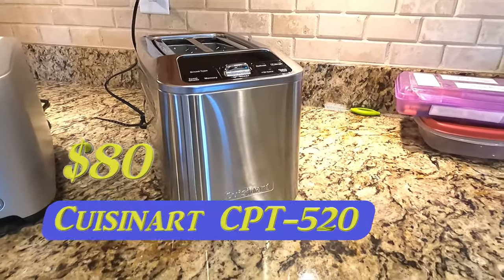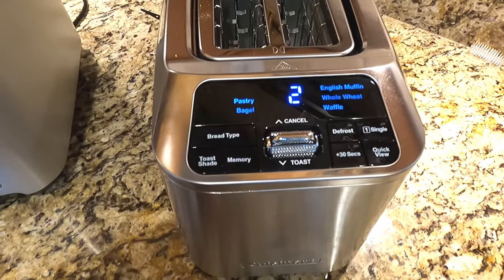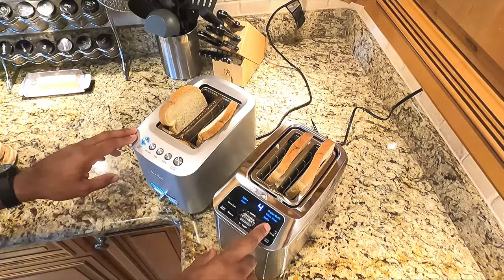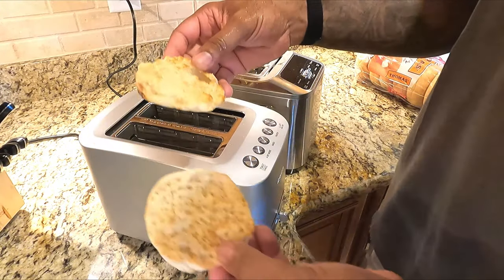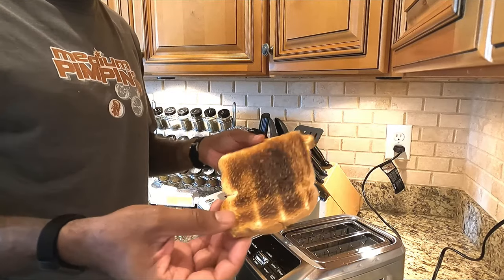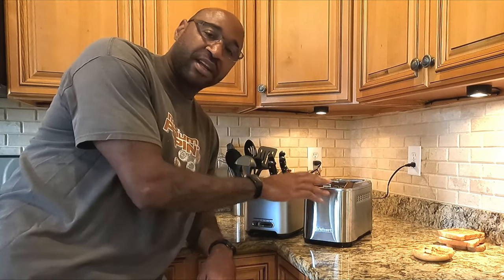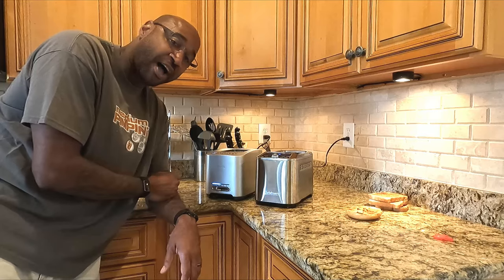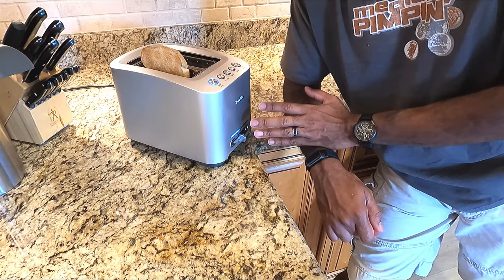Are Expensive Toasters any better? Toaster Review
If you are buying a new toaster is there any benefit to paying more or will a simple toaster be the best choice? I compare 2 higher priced name brand toasters to see if they perform the same and what features work best.

🕑 Chapters
0:00 - Intro
0:53 - The Contenders
1:37 - Features
2:59 - The Testing
6:22 - Comparison